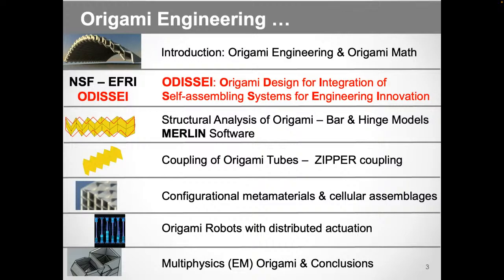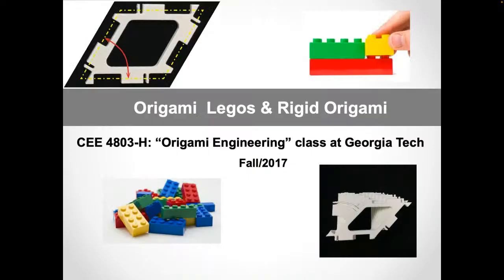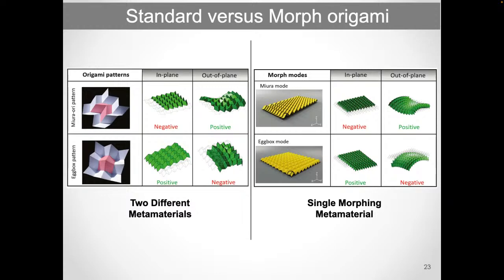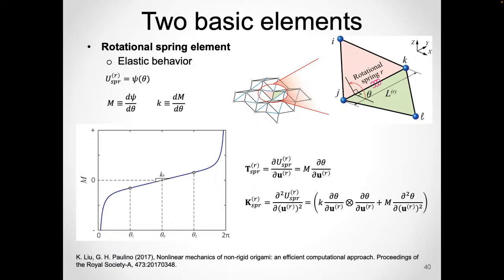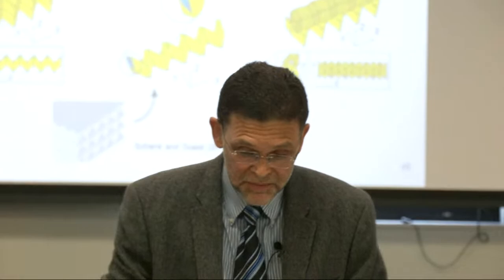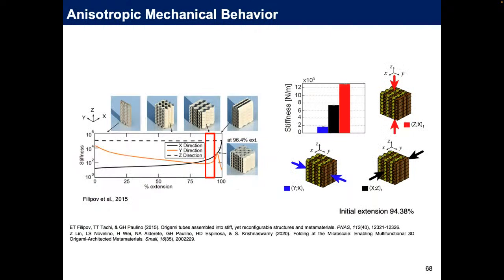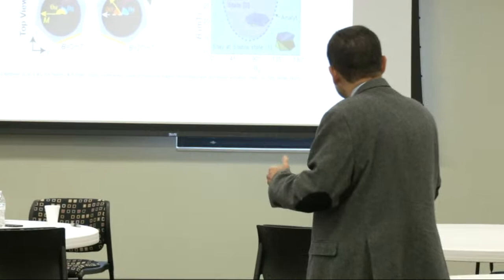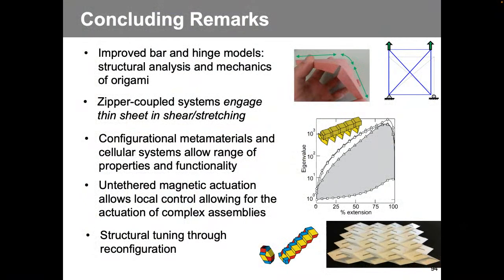MAE Distinguished Lecture Event: Dr. Glaucio Paulino (September 9th, 2022)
We study the geometric mechanics of origami assemblages and investigate how geometry affects behavior and properties. Understanding origami from a structural standpoint can allow for conceptualizing and designing feasible applications across scales and disciplines of engineering. We review the basic mathematical rules of origami and use 3D-printed origami legos to illustrate those concepts. We then present a reduced-order-model, which consists of an improved bar-and-hinge model, to simulate origami assemblages. We explore the stiffness of tubular origami and kirigami structures based on the Miura-ori folding pattern. A unique orientation for zipper coupling of rigidly foldable origami tubes substantially increases stiffness in higher order modes and permits only one flexible motion through which the structure can deploy. We couple compatible origami tubes into a variety of cellular assemblages that enhances mechanical characteristics and geometric versatility, leading to the design of structures and configurational metamaterials that can be deployed, stiffened, and tuned. We have designed, fabricated (using direct laser writing), and tested (SEM) this metamaterial at the micron-scale. This resulted not only in the smallest scale origami assembly, but also in a metamaterial with intriguing mechanical properties, such as anisotropy, reversible auxeticity, and large degree of shape recoverability. The presentation concludes with a vision toward the field of origami engineering, including origami robots with distributed actuation, allowing for on-the-fly programmability, and other interdisciplinary applications.